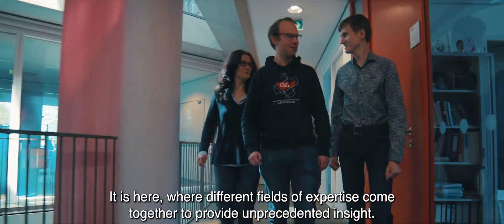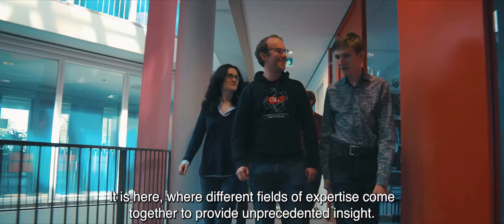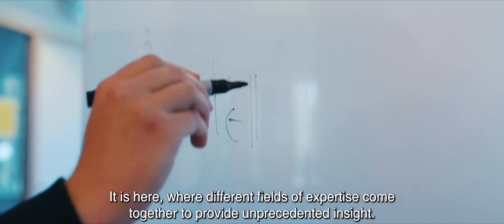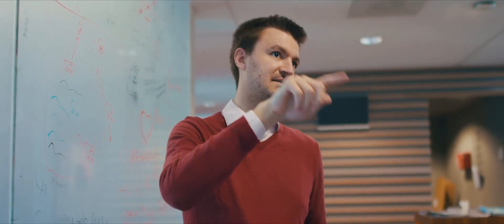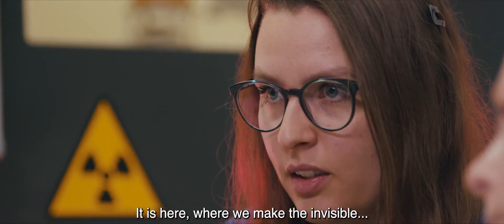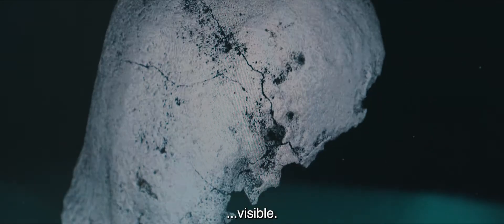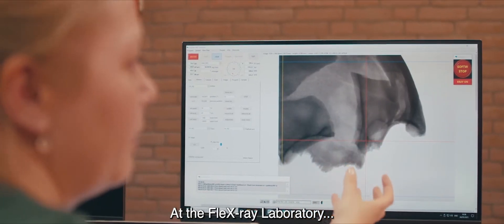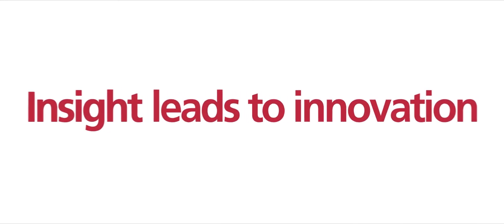CWI FleX Ray Lab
With the new scanner of this lab at Centrum Wiskunde & informatica (CWI, the Dutch National Institute for Mathematics & Computer Science), it will be made possible for the first time to look inside objects in 3D during the scanning process and to adjust or zoom in while scanning. This is a revolutionary step forward, comparable to the transition from the old fashioned film roll to digital photography. Thanks to realtime data processing and adjustment the scanner is able to retrieve more useful information from the scans -faster and with less harmful X-ray dose- than allowed by current technology. At the moment objects have to be scanned for a long time and can only be reviewed after.

Making the invisible visible

The number of application domains possible, is endless. The new techniques can be used for medical imaging, quality control in the food industry and restauration of antique masterpieces. Partnerships with for example Rijksmuseum, Naturalis and Meyn food processing technology have already been established. With the scanner little cracks in antique vases can be tracked, or pieces of bone that have remained inside chicken filet that would not have been noticed otherwise.